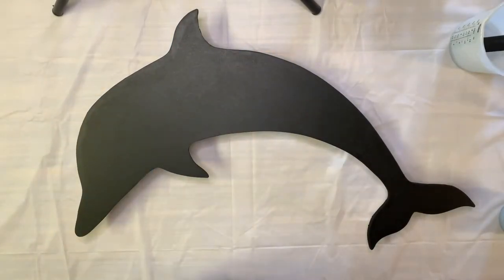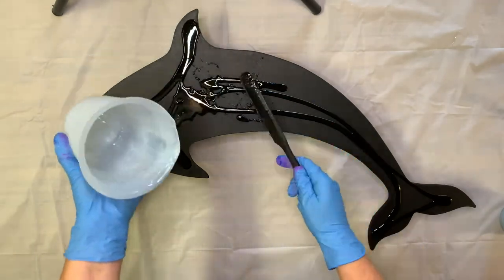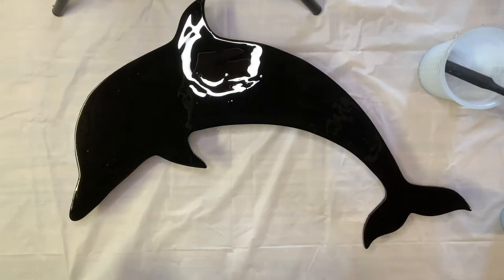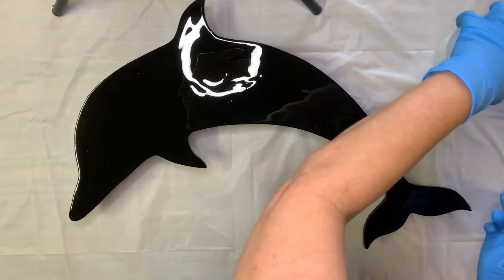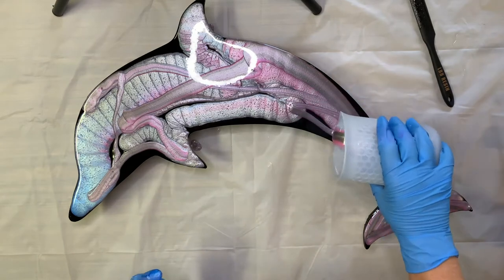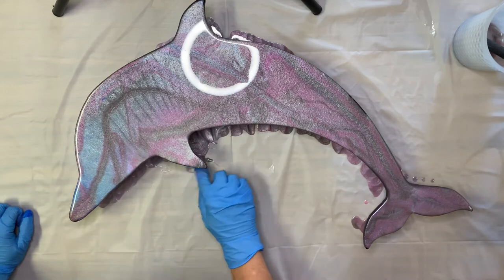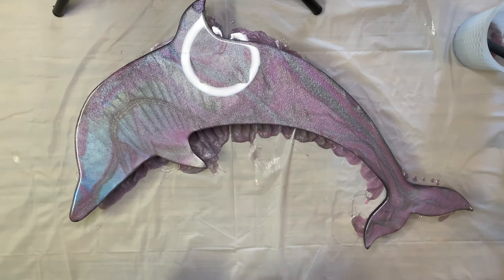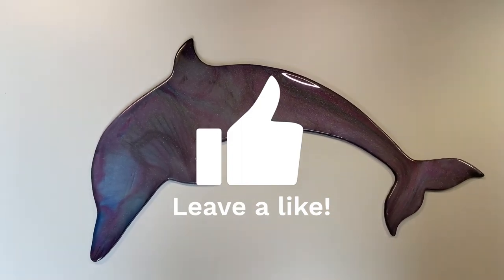#6 - Resining a dolphin | Resin dirty pour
Join me as I do a dirty resin pour on this wooden dolphin.